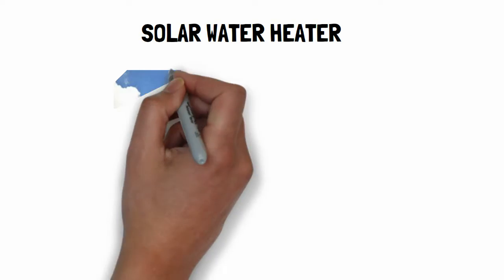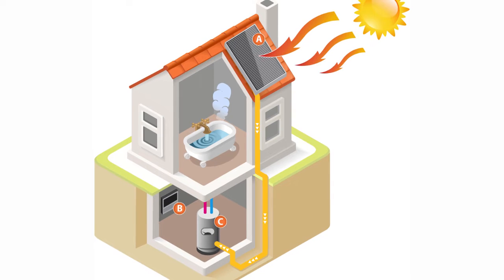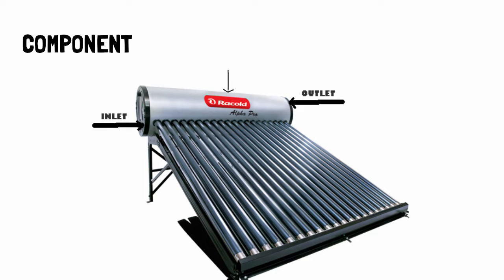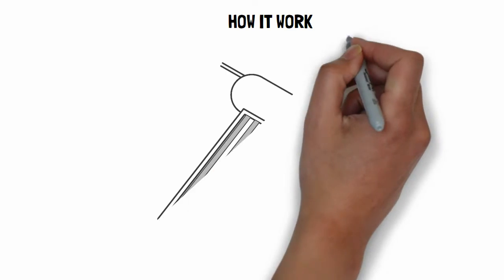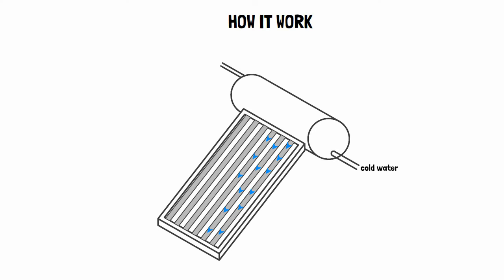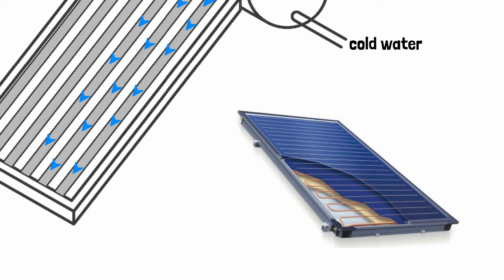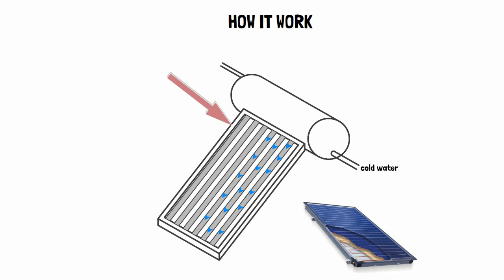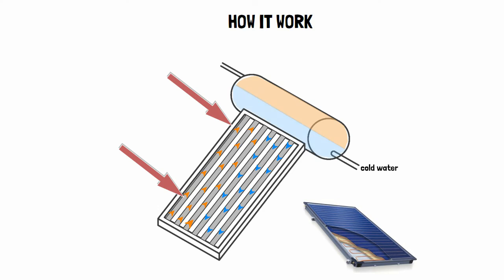How solar water heater works?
In this video, we will explain how a solar water heater works and how it can save you money on your energy bills. A solar water heater is a device that uses the energy from the sun to heat water for use in your home. It consists of two main components: the solar collector and the storage tank.

The solar collector is a flat or curved panel that is mounted on the roof of your home. It contains a series of tubes that are filled with a heat transfer fluid, such as water or antifreeze. When sunlight hits the collector, it heats up the fluid inside the tubes, which then flows into the storage tank.

The storage tank is a well-insulated container that holds the hot water until it is needed. When you turn on the hot water tap, cold water from your supply line is drawn into the bottom of the tank, displacing the hot water, which rises to the top. This process continues as long as there is hot water in the tank.
solar water heater is a water heating system for home by using solar radiation. it is cheaper and environment friendly system.